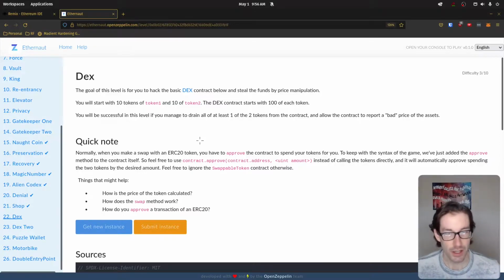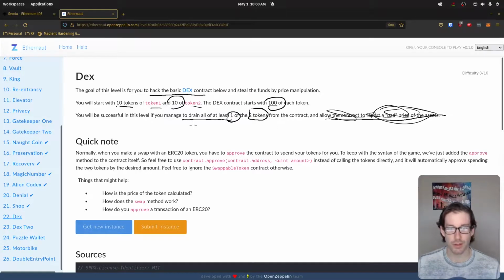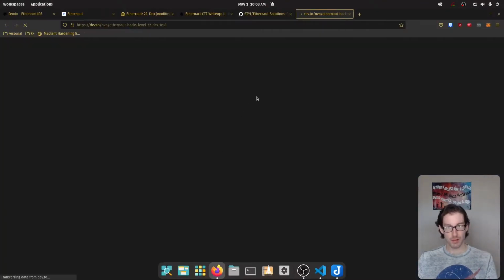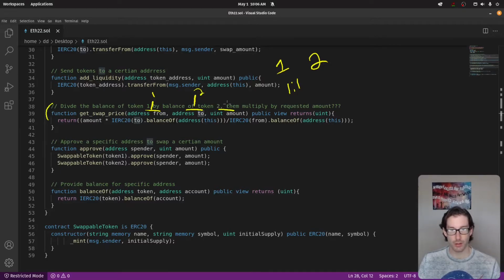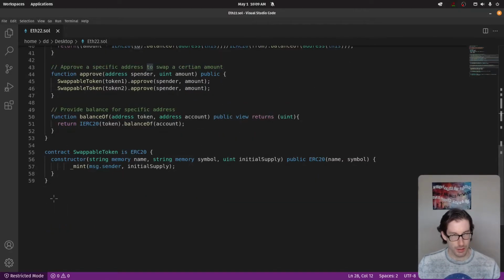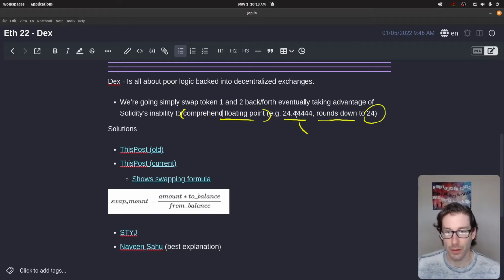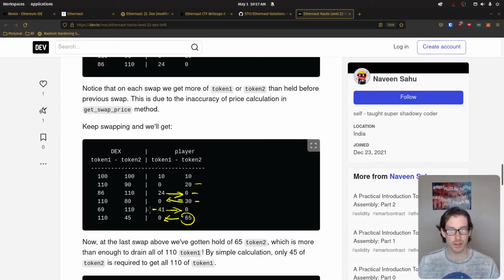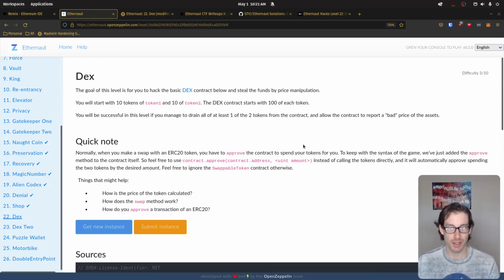Ethernaut CTF - Dex (Level 22)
Next up! Level 22 - Dex

In this CTF series, we’re going to learn more about the practical side of smart contract auditing and security.

If you’re interested in more/similar content, checkout my channel or website below.

My digital dumping ground - dylandavis.net

Timeline
00:00 - Intro to challenge
01:01 - What is a Dex?
04:46 - Shout out to creator
06:09 - Solution Resources
07:58 - Code review (target)
16:30 - Solution review
21:38 - Failing
23:30 - Outro